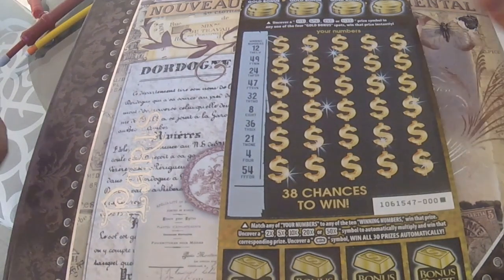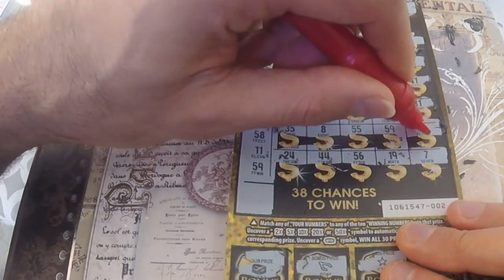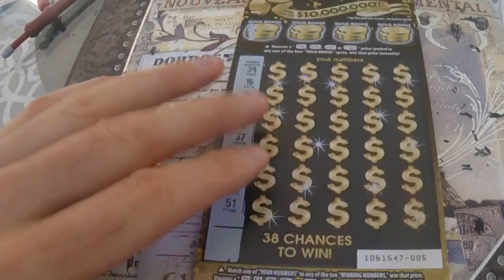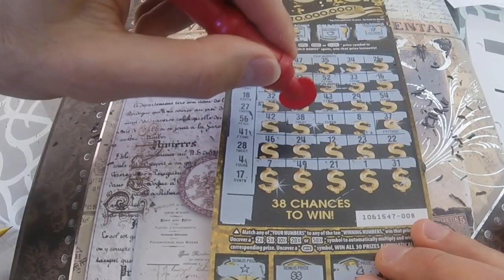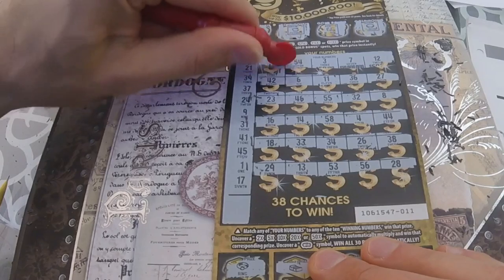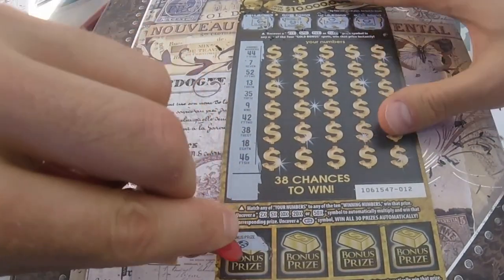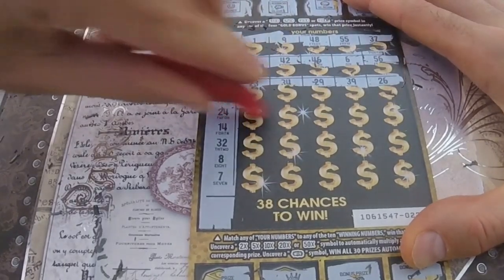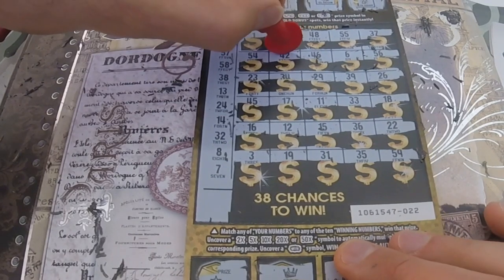2 Double Digit Winners!! --- $900 Calif Gold Group Book Part 1 of 2 --- Win up to $10,000,000!!!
$900 Calif Gold Group Book Part 1 of 2

Thank you to the following people who did this book with me:
Bryce Popko * 2
Carol Strum
Fun Uber Games
Jared Brown
Jerry
Justin Steele
Luis Martinez
mike potts
Shawn McDonald * 5
Traveling PA Scratcher * 4
VANESA GOOCH * 12

Win money every Friday.  Watch me scratch off California instant lottery scratch card tickets. You may even win money watching me scratch off instant lottery tickets.  The tickets I scratch off are in denominations of $1, $2, $5, $10, $20 and $30.  I usually scratch off $5, $10 and $20 instant lottery tickets.  I sometimes scratch off lottery tickets sent in by my subscribers or other YouTube channels.  You can send me fan mail by sending it to the below address.  I will make a video for you and all winnings on the instant lottery scratchoff tickets will go back to you.  You can also send money via paypal and I will use that money to buy California instant lottery scratchoff tickets.  I will make a video scratching off those tickets and all of the winnings will go back to you.

Fan Mail:
Fun Uber Games